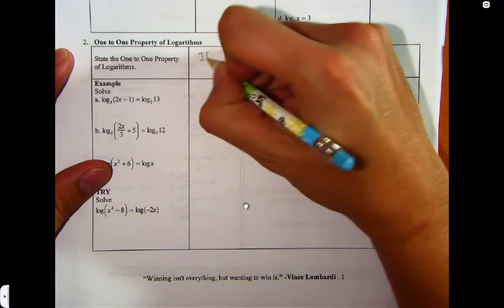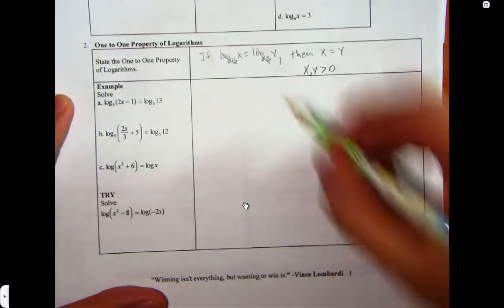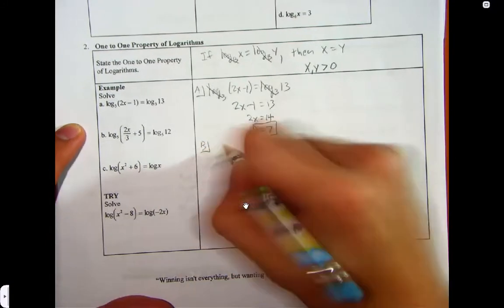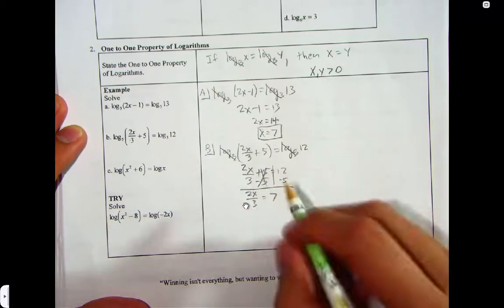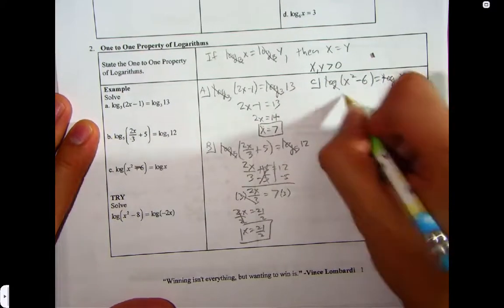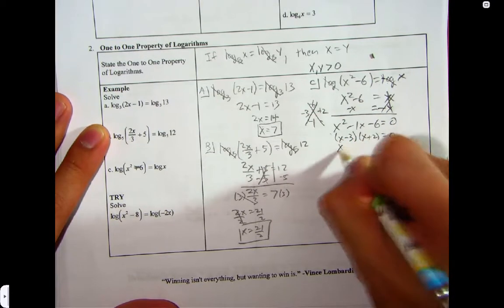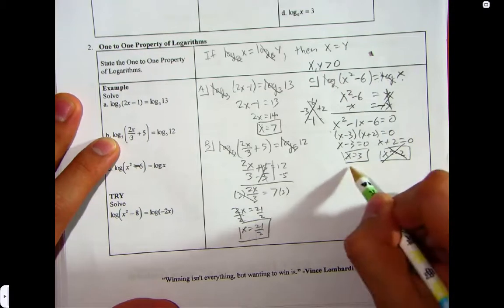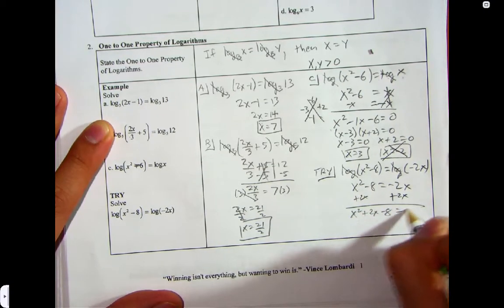Notes 5-4 One to One Property of Logarithms.mp4